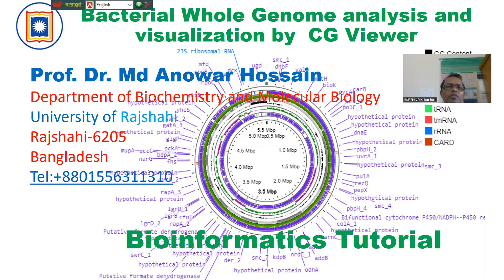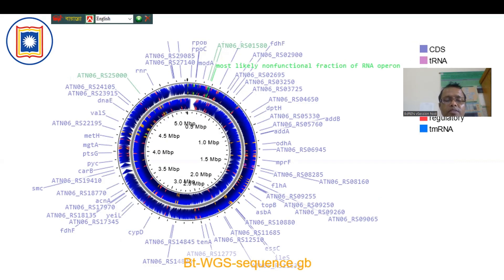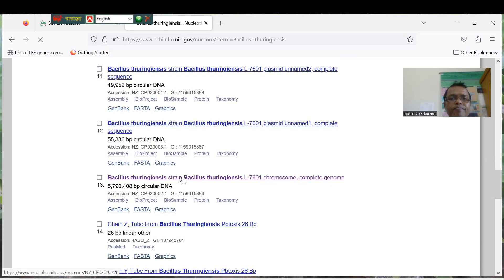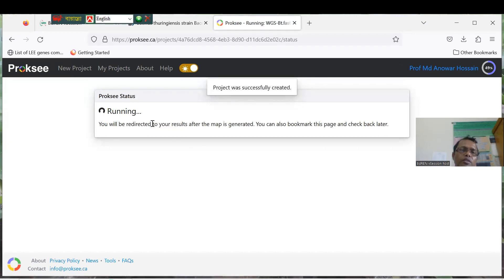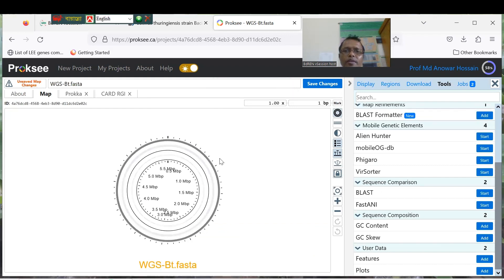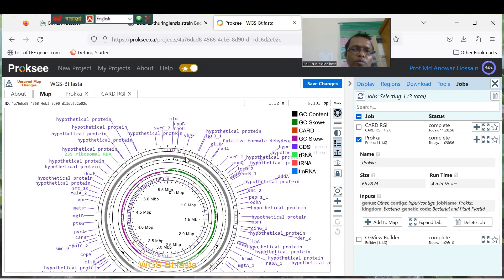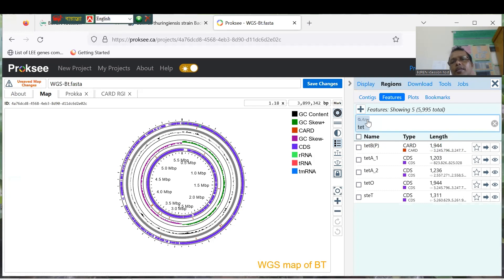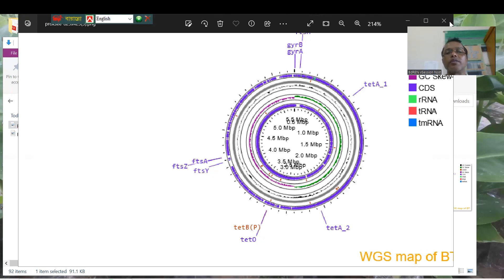Tutorial No 1. Bacterial Whole Genome Sequence (WGS) analysis, annotation and visualizatiom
This is a tutorial for students of the Bioinformatics research who are interested to work on functional genomics using CG viewer sever. It is useful for bacterial whole genome data analysis and annotation as well as figure preparation for their publication in the journal.
Bioinformatics Whole_Genome_Analysis Annotation Genes_identification Bioinformatics_tutorial University_Rajshahi Biochemistry Molecular_Biology Prof_Md._Anowar_Hossain GenBank Bioinformatics_lesson.

Prof. Md. Anowar Hossain
Plant Molecular Biotechnology Lab
University of Rajshahi